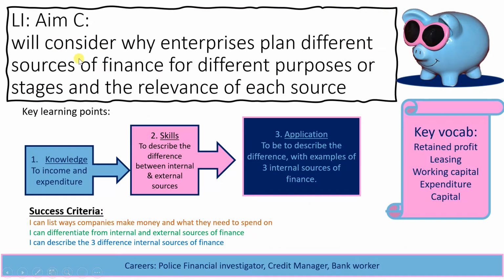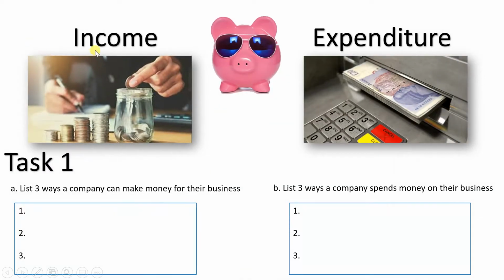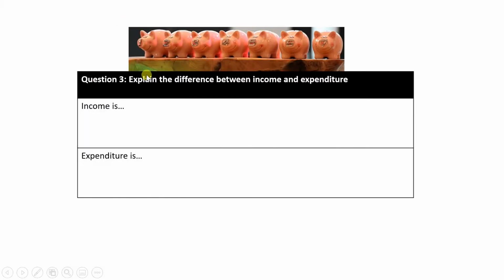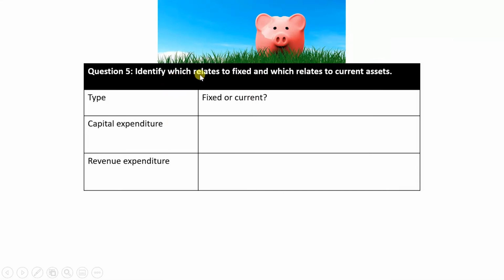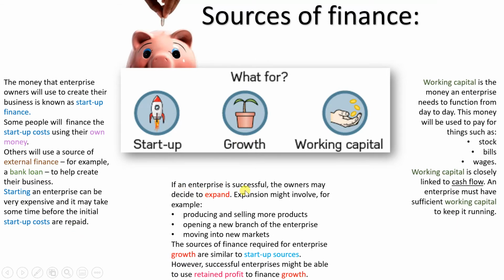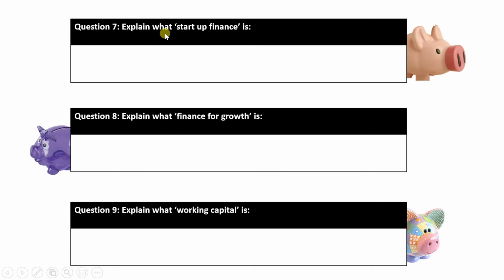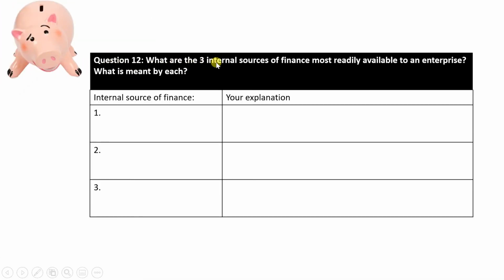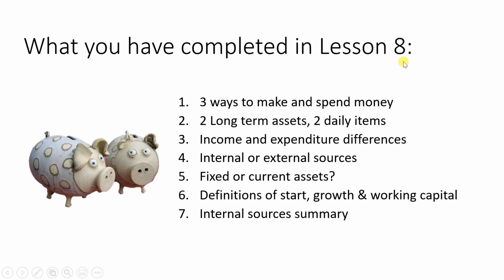C3 Aim C Sources of Finance - Lesson 8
Component 3 Aim C - this lesson focuses on understanding income & expenditure and the 3 main reasons for finance; an enterprise looking to start-up, grow or for working capital.
This is part of the externally assessed unit for BTEC Tech L1/2 in Enterprise